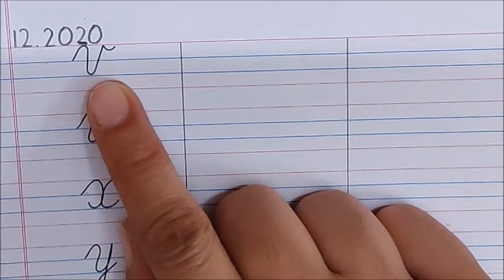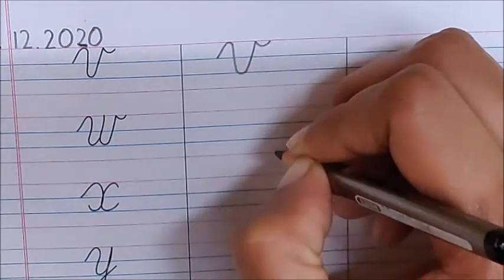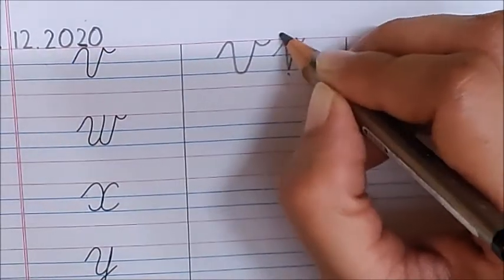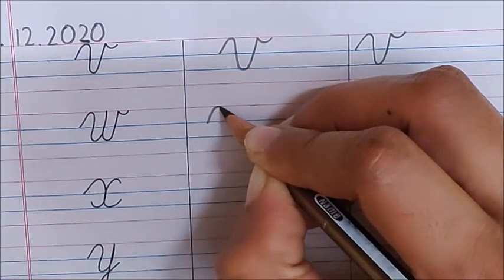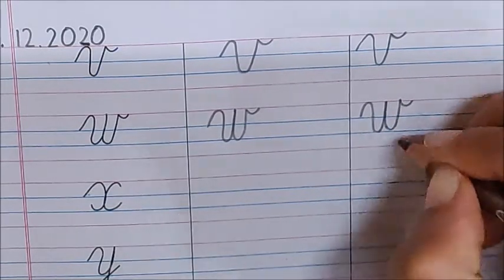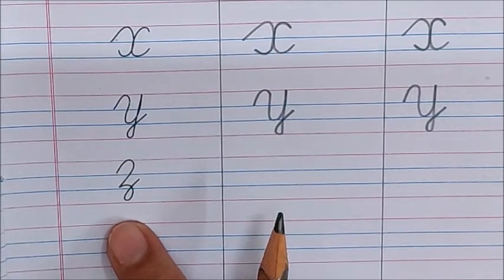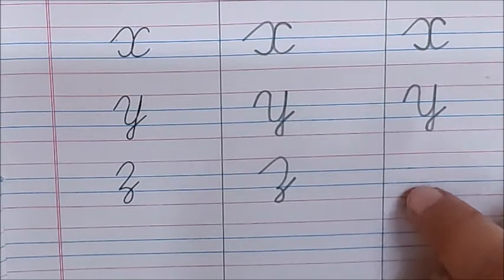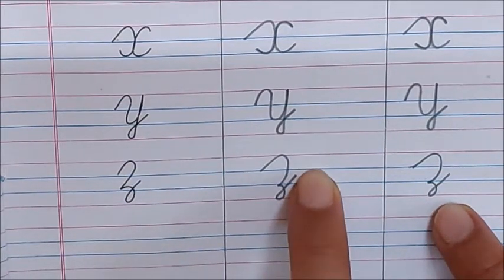Capital cursive letters Part 3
'Getting ready to read and write' book, page 59